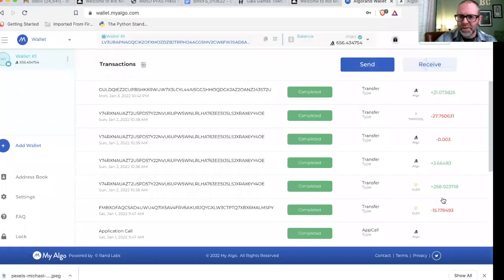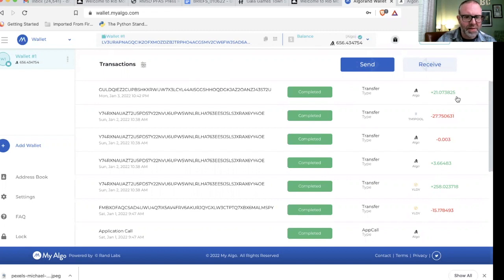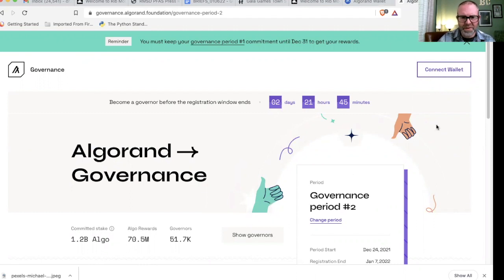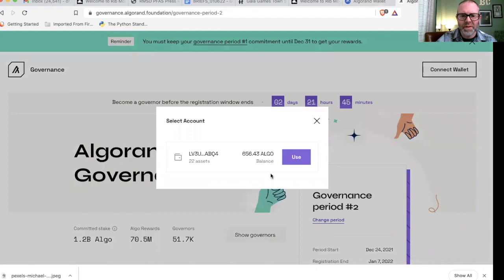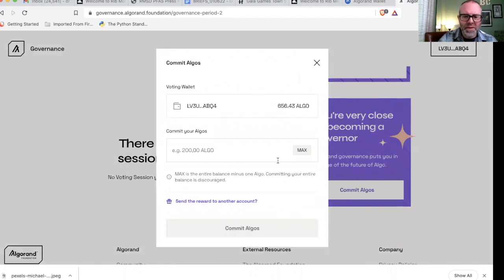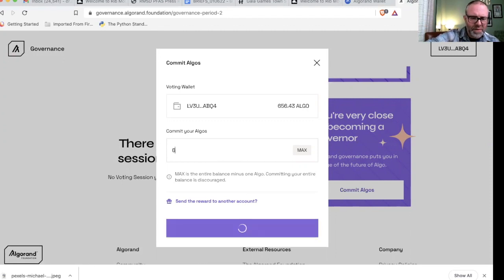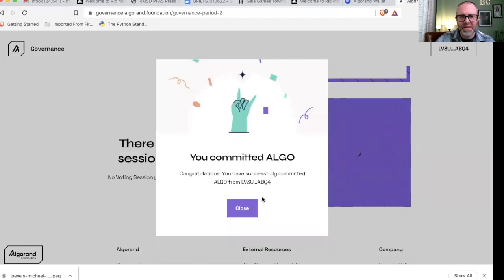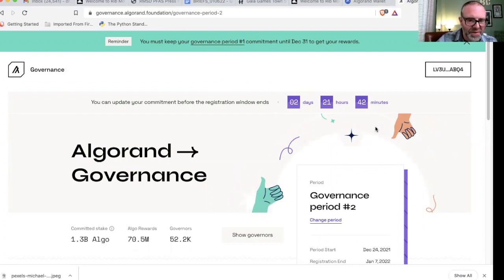Algorand governance rewards and walkthrough on signing up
Algorand governance rewards and walkthrough on signing up - in this video I talk about the rewards from period one and walk through how to sign up for algorand governance period two.

If you’re new to crypto, I highly recommend Coinbase to start. Get free Bitcoin when you sign up with my link:

Code: 10500082bb

All videos are recorded with a Blue Yeti Mic:

code: 752106